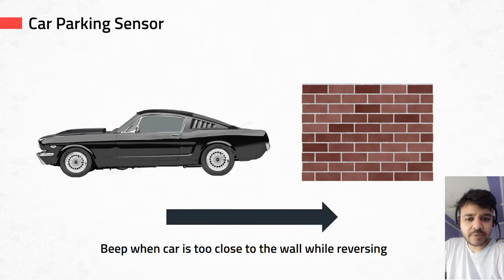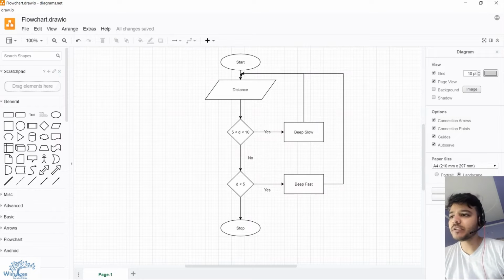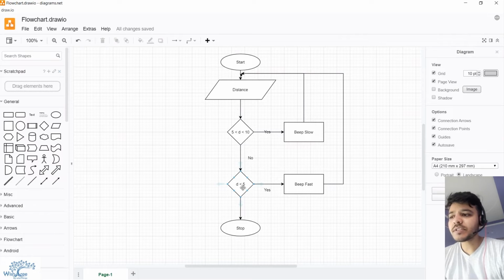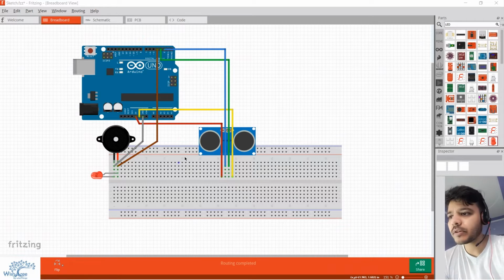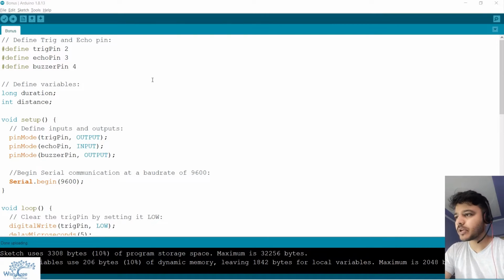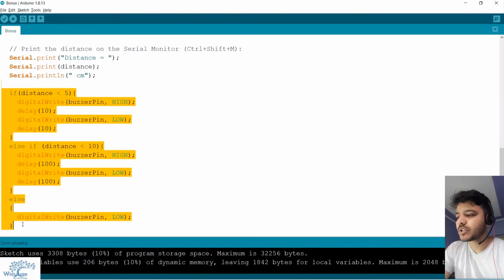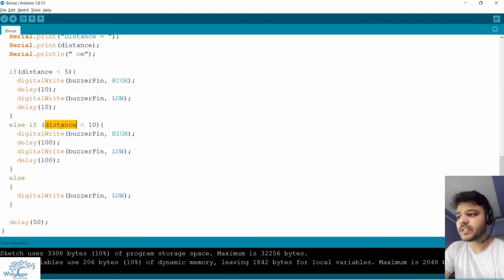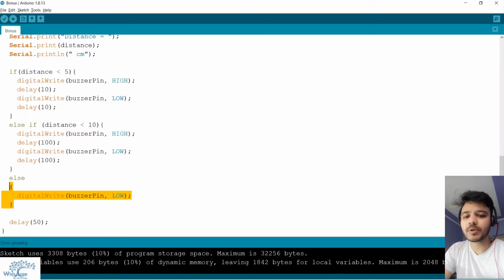How to build Car Parking Sensor? | Mini Project | Internet of Things | Bonus Lesson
Apply all that you have learnt in this series to build a car parking sensor.

Comment and let us know your views.